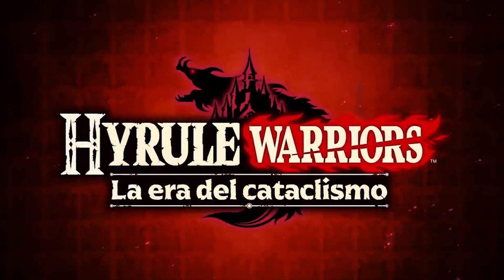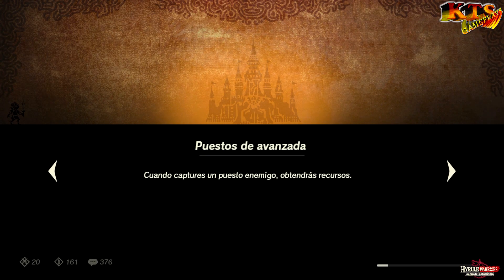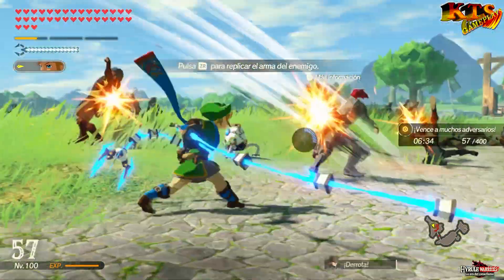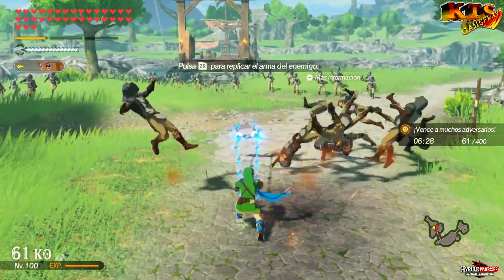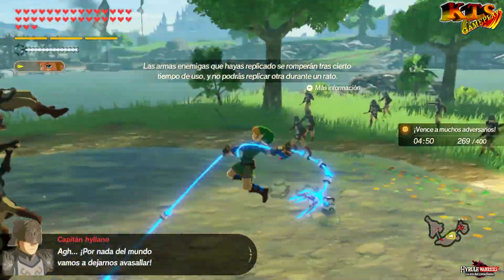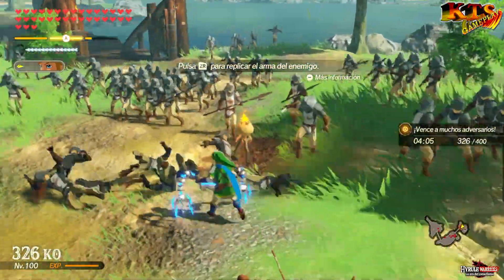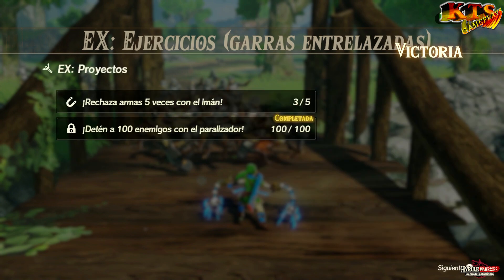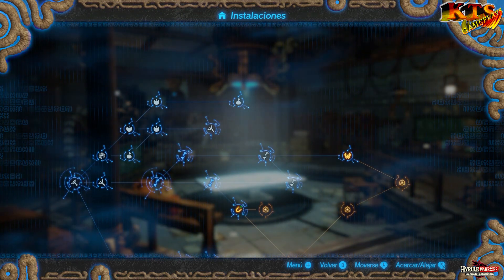HYRULE WARRIORS: LA ERA DEL CATACLISMO. | #188: EJERCICIOS GARRAS ENTRELAZADAS. [DLC]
Ha llegado el momento de que Link ponga a prueba sus nuevas garras. ¡Hora de entrenar con esta nueva arma!

En este vídeo completamos:
[RETOS]
- EJERCICIOS GARRAS ENTRELAZADAS. [DLC]

[PETICIONES]
- NINGUNA.

[COMPLETADO]
Batallas: 20.
Retos: 161.
Peticiones: 376.

Capítulos:
0:00 INTRO.
0:30 EJERCICIOS GARRAS ENTRELAZADAS. [DLC]

Música de la intro by Josh Herrero
Legend of Zelda Medley Remix.

[ Descripción ]

¡Viaja al Hyrule del pasado y lucha para evitar la destrucción del reino en Hyrule Warriors: La era del cataclismo para Nintendo Switch!

Descubre una historia que transcurre cien años antes de los acontecimientos de The Legend of Zelda: Breath of the Wild...

En esta historia, que se desarrolla cien años antes de los acontecimientos narrados en The Legend of Zelda: Breath of the Wild, el destino de Hyrule pende de un hilo. Lidera a tus tropas en el campo de batalla y haz frente a la amenaza de Ganon, el Cataclismo, en la lucha definitiva por la supervivencia.

El enfrentamiento del siglo
Hyrule Warriors: La era del cataclismo combina una mecánica de juego repleta de acción con los maravillosos entornos de The Legend of Zelda: Breath of the Wild para crear una nueva y emocionante experiencia:

Un mundo conocido
Descubre la tierra de Hyrule desde otra perspectiva, antes de que fuera devastada por el cataclismo.

Rostros familiares
¡Controla a Link, a Zelda y a los elegidos de Hyrule para detener el mal que amenaza con destruirlo todo!

Combates a toda velocidad
Usa armas potentes y módulos sheikah para derrotar a los ejércitos de enemigos y plantarles cara a monstruos formidables.

Una historia muy completa
Vive una experiencia única en el campo de batalla y a través de secuencias de vídeo con voces mientras luchas con uñas y dientes para detener el cataclismo y así salvar Hyrule.

¡Viaja al Hyrule del pasado y lucha para evitar la destrucción del reino en Hyrule Warriors: La era del cataclismo para Nintendo Switch! En esta historia, que se desarrolla cien años antes de los acontecimientos narrados en The Legend of Zelda: Breath of the Wild, el destino de Hyrule pende de un hilo. Lidera a tus tropas en el campo de batalla y haz frente a la amenaza de Ganon, el Cataclismo, en la lucha definitiva por la supervivencia.

La unión hace la fuerza
Invita a otra persona para jugar en una única consola Nintendo Switch y derrotar a Ganon en equipo. Podéis luchar mano a mano o separaros para cubrir mayores distancias, cumplir objetivos y derrotar a las fuerzas del mal.

[Ficha Técnica]
● Juego: HYRULE WARRIORS LA ERA DEL CATACLISMO.
● Saga: THE LEGEND OF ZELDA - HYRULE WARRIORS.
● Distribuidor: NINTENDO.
● Desarrollador: KOEI TECMO NINTENDO.
● Lanzamiento Europa: 20/11/2020.
● Género: Puzzles, Dungeons crawler y aventura.
● Modos de juego: Historia, batallas y multijugador.
● Modo online: Si.
● Jugadores: Off Line 1 Jugador.
● Juego Cooperativo: No.
● Idioma: Voces en español, textos completamente en Castellano.
● PEGI: 7
● Plataformas: NINTENDO SWITCH.
● Precio del juego:  54'95€